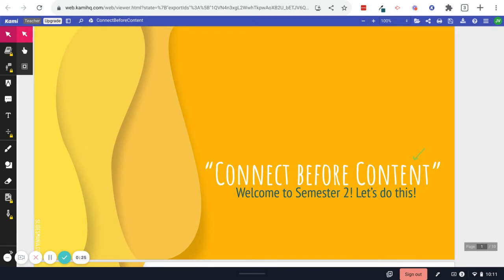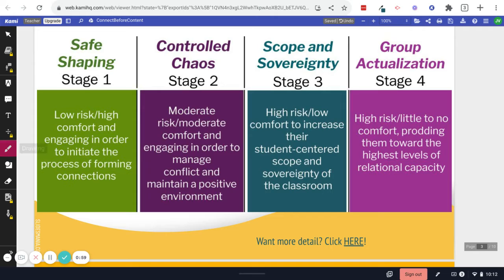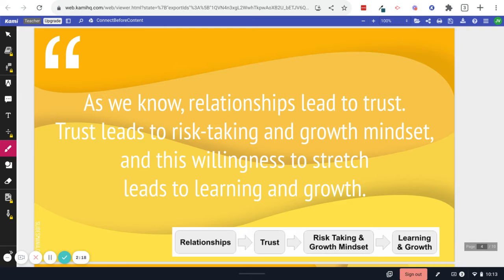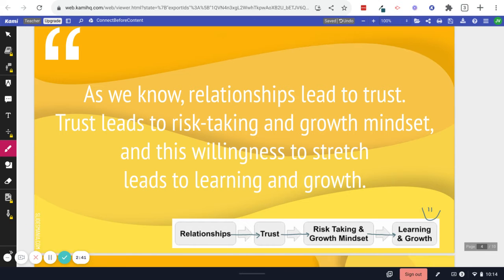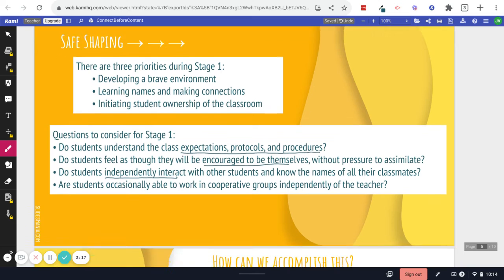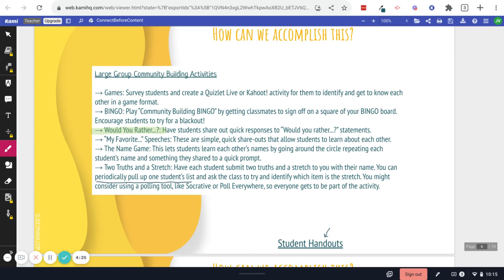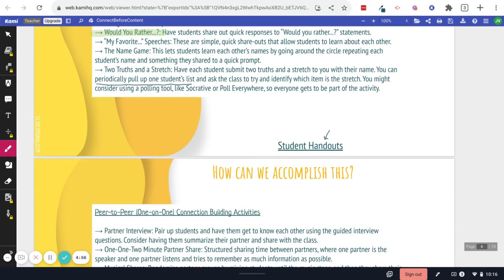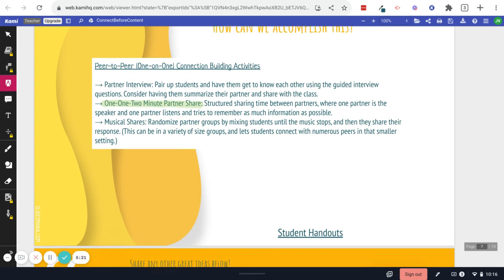Connect Before Content